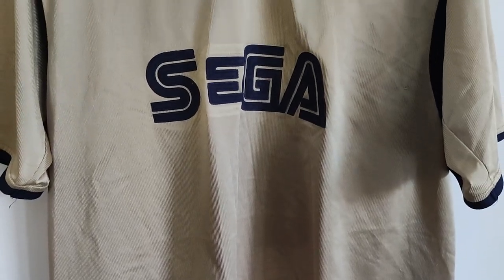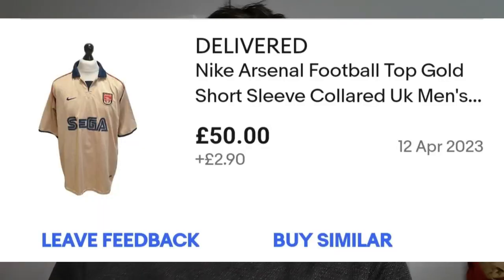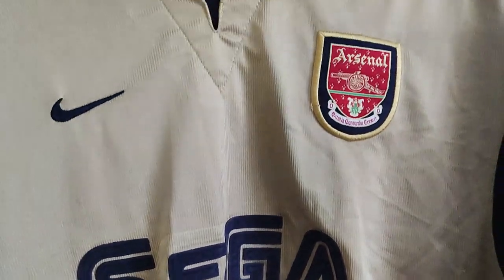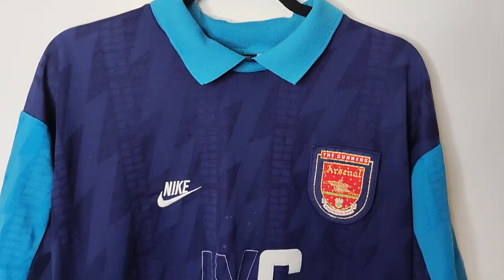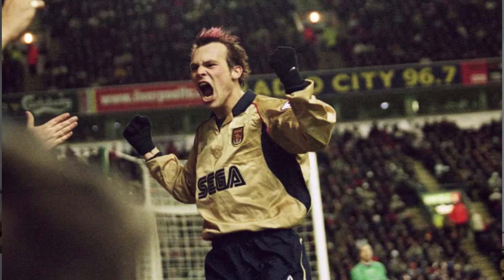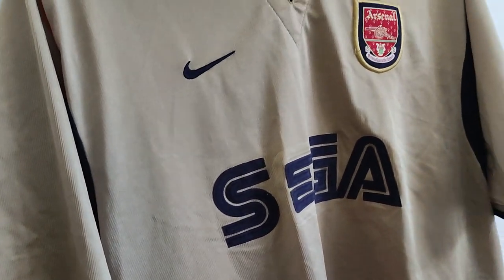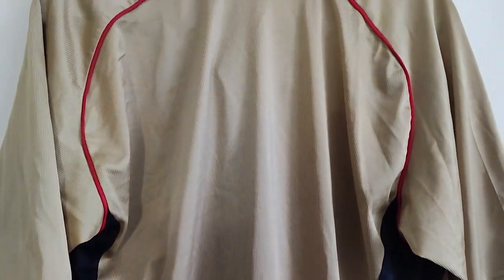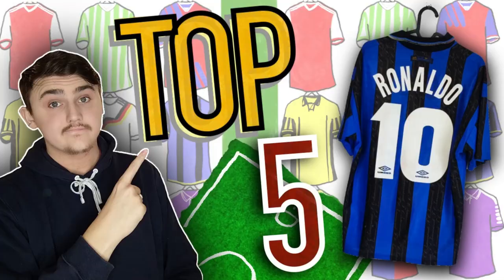NIKE ARSENAL 2001 AWAY SHIRT REVIEW! Best Arsenal Shirt Ever?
Hello Guys!
Welcome back to the channel and hope you're doing well!
Today I will be showcasing a brand new shirt I am adding to my collection and it is a banger!
It is the Gold Arsenal Nike away shirt from 2001, is it the best Arsenal Shirt of All Time?